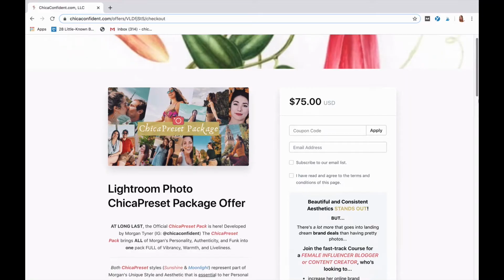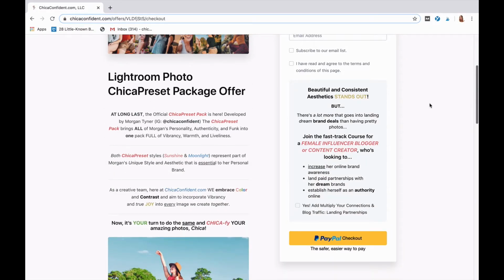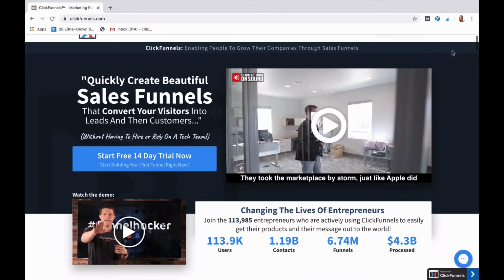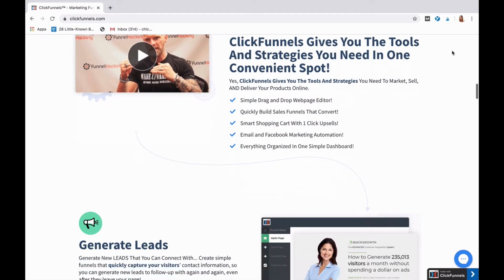Building a Successful Sales Funnel : 5 Simple Steps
Sales funnels are a way to visualize the entire journey your prospects make from first contact until their purchase has been completed.

Just as a funnel appears physically, the widest point of the sales funnel appears at the top, with the most narrow point existing at the bottom.

As potential clients experience each stage of the sales funnel, they are pushed into the next stage - with others who do not fit the offer dropping out of the funnel completely.

The has a direct connection to each phase of a client's journey, which most traditionally consists of three stages - Top, Middle and Bottom. Many digital marketers see the entire sales journey as : Unaware - First Point of Contact - Qualified Lead - Presentation of Proposal - Sale / Drop Off.

The top performing salespeople in the world understand each stage completely.

The First Stage of a Sales Funnel - Client Awareness / Discovery

The first step of the entire sales journey happens as customers with a specific pain point are looking for ways to remedy such a problem. Typically during this stage, many prospects are still learning more about their pain points. This often includes questions about the symptoms of a problem rather than directly identifying the problem.

The Second Stage of a Sales Funnel - Researching Possible Solutions

Prospective clients that have reached this point in the funnel are fully aware of their problem and are now directly seeking any available solutions, in the form of products or services.

The questions that entrepreneurs encounter during this stage of the funnel are very specific and detailed. Prospective clients are now exploring all possible remedies to their particular issue.

Questions in the middle of the funnel are no longer generic. Instead of asking ‘why’ questions, your leads are diving into a range of opportunities to remedy their struggle.

The Third Stage of a Sales Funnel - Making an Informed Buying Decision

After all other stages of the sales funnel have successfully propelled the journey of your client, the best possible solution will be very apparent for them, which should be one of your products or services.

Questions or concerns that happen during this final stage are usually driven by your brand. Many prospects will be looking for testimonials, reviews and comparisons regarding your products or services during this stage. This stage will best be serviced by FAQ pages, product feature videos, demos and comparisons to other products similar to your own.

Everything you do as an entrepreneur during this stage will solidify a prospect's confidence in the offer you've presented to them.

**YOUTUBE EQUIPMENT I USE**:

Camera Stand:

Vlogging/Filming Camera:

Wireless Microphone:

Lighting Kit:

**TOOL I RECOMMEND**

Get $15 with code: MORGANTYNER

"Your UNIQUE Voice is a GIFT. No one can CREATE in the same way you can. And that, Chica, is your POWER!" 💪
✨Morgs*